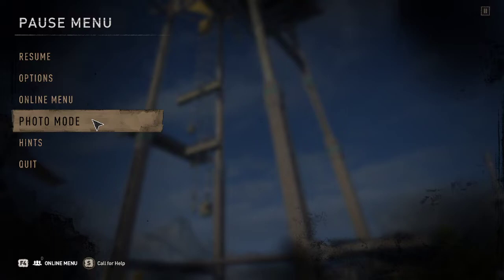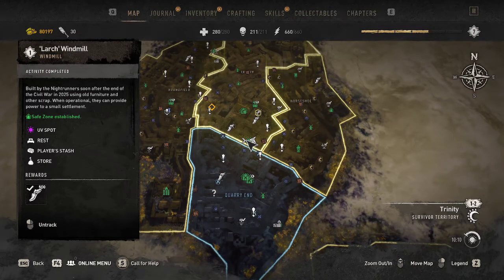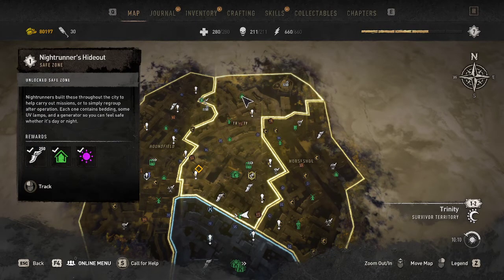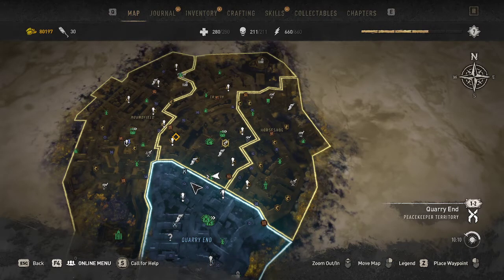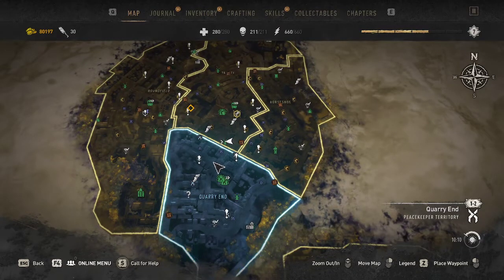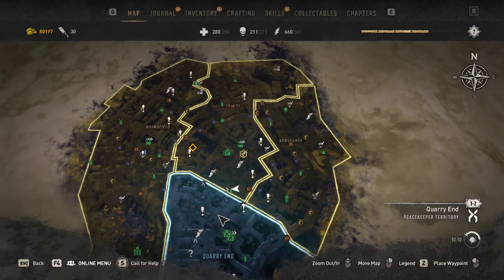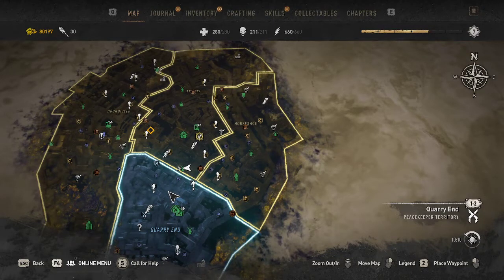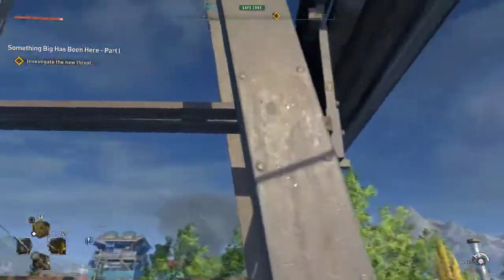[Dying Light 2] - Larch Windmill How to scale, climb & power on (Trinity)